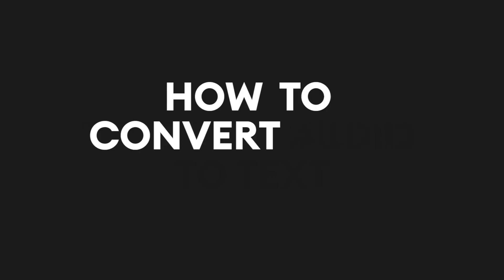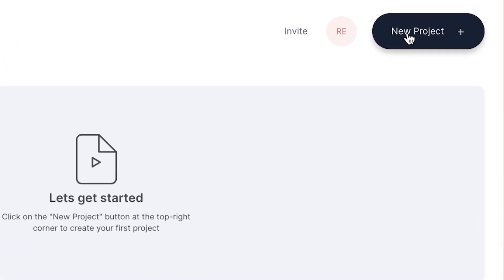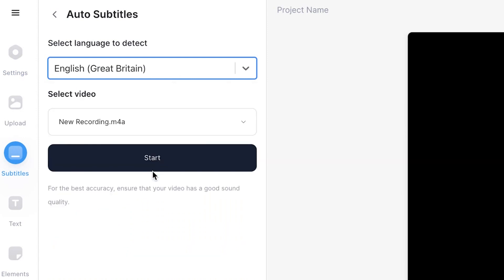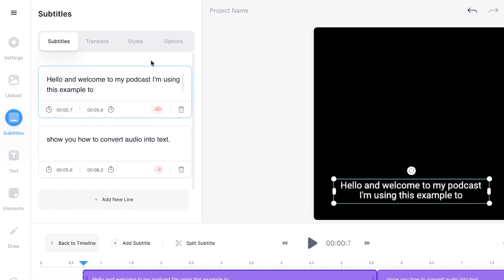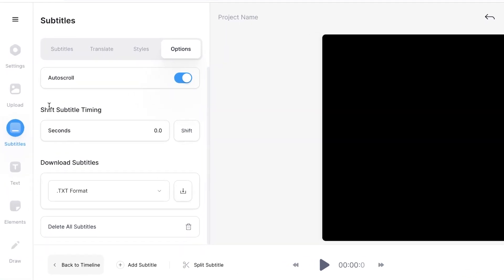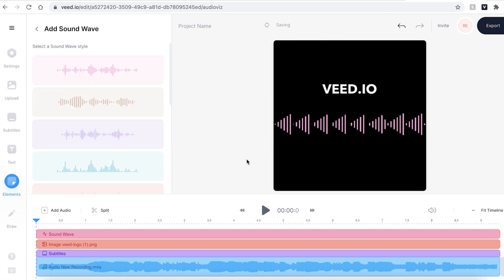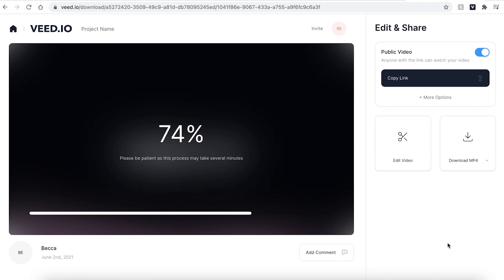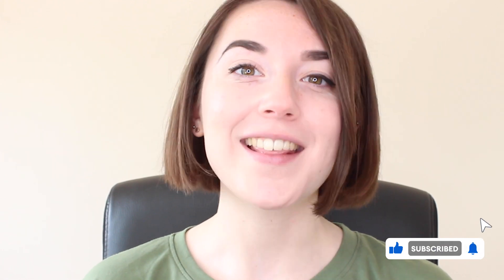How to Convert Audio to Text FAST!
Learn how to convert your audio into text with this quick tutorial video, using Veed.

In this short video, we will cover how to convert your audio to text, creating and downloading a text file, as well as creating a video with audio visualisers.

How to Convert Audio to Text:

Join/login to Veed and begin a new project. Upload the audio file you wish to use.

Veed will then ask you if you want to use a template. This can be useful if you want to share an audio file on Instagram, however if you just want to convert audio to text and then download it, simply click ‘start with a blank canvas’.

Firstly, you want to create subtitles for the audio. Click on the ‘subtitles’ tab on the sidebar, and select ‘Auto Transcribe’. Veed will then automatically convert your audio to subtitles.

Once Veed has automatically generated your subtitles, you can see them located on top of your audio file, in the timeline.

Press play and check if there are any spelling errors in the subtitles. If there are errors, head to the text box window, and correct them.

Once the text is correct, head to the ‘Options’ tab, and you will be given the option to Download Subtitles. If you want to download them as a text file, click the drop down menu, and select .TXT format. Then press download.

This will download the file and if you open it, it will show you the text.

If you want to download the file and use the subtitles for closed captions, select ‘SRT’ format, and click download.

If you want to turn this into a video, you can upload an image and add audio sound waves.
Head to the Upload button and select image, and find the file you want to use.

You can drag the image to your desired position by clicking on it and dragging it. You can also enlarge and rotate the image.

You can also add sound waves, but clicking on the ‘Elements’ tab, scrolling down, and selecting one of the many sound waves.

If you have made a video, click the ‘export’ button in the top right corner when you are finished, and select which resolution you want, making sure the ‘burn subtitles’ button is highlighted. Then hit export.

Veed will then render your video, this may take a few minutes depending on your wifi and video length.

When it has exported you can hit the Download button and the file will be saved straight to your computer.

How to Convert Audio to Text Step by Step:

00:00 Intro
00:19 Join Veed
00:44 Choosing a Template
00:53 How to Create Subtitles and edit them
01:51 How to Create a Text File and an SRT File
02:22 How to Make A Video Out of an Audio File
03:22 How to Export a Video
04:04 Outro

Good luck!

- 4k video quality
- Longer videos
- Custom fonts

Becca & VEED.IO